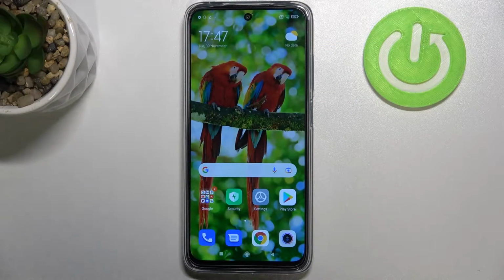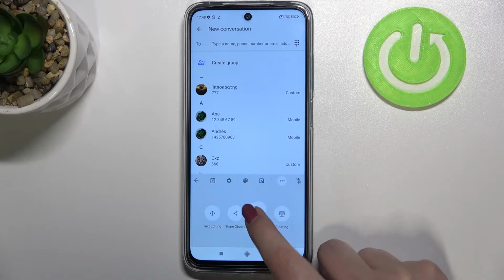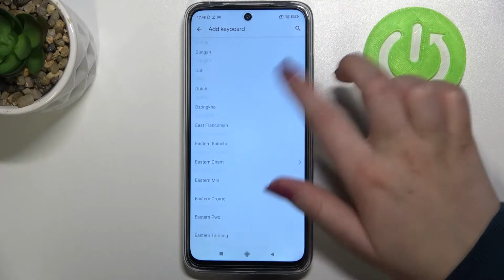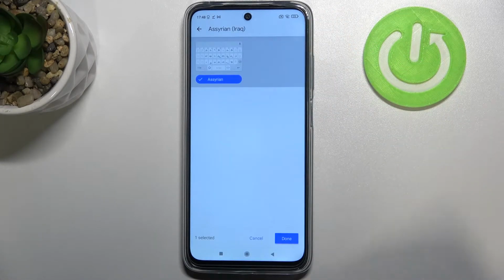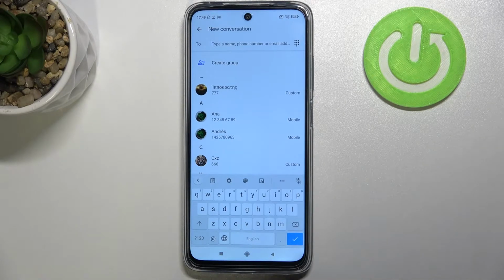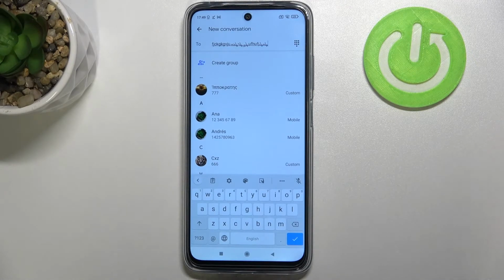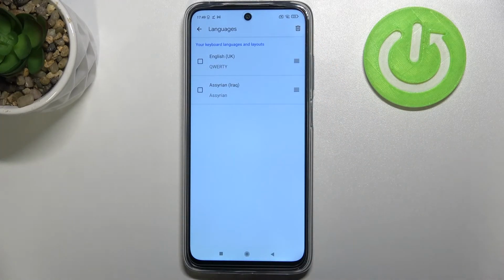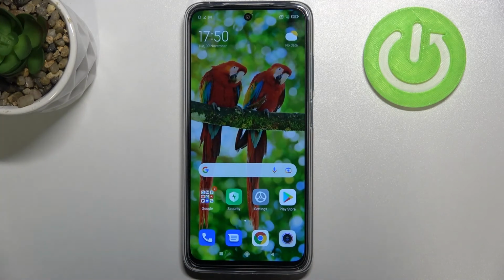How to Change Keyboard Language on REDMI 10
REDMI 10 Keyboard Language:
You can make your REDMI 10 easier to use with customized keyboard settings. If you want to change the keyboard language on REDMI 10, then there is such an opportunity to install the languages you need and use them.

How to Set Another Keyboard Language on REDMI 10?
How to Change Input Keyboard Language on REDMI 10?
How to  Manage Keyboard Language Settings on REDMI 10?